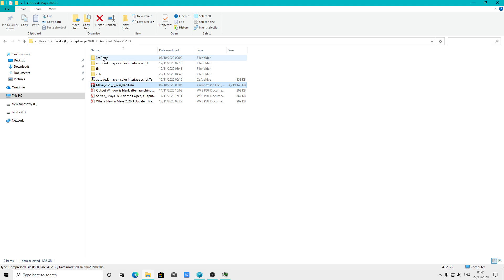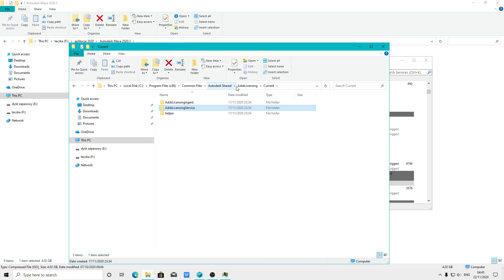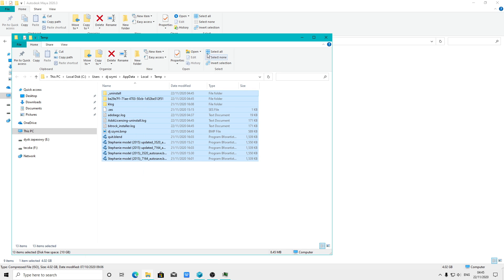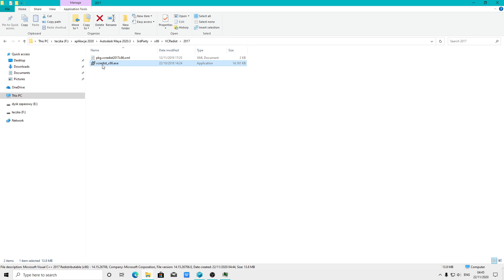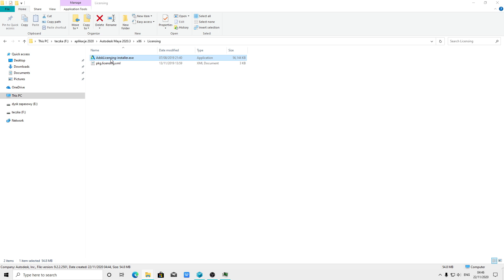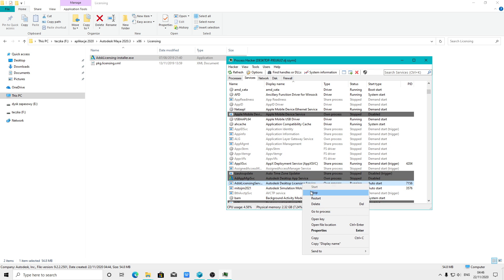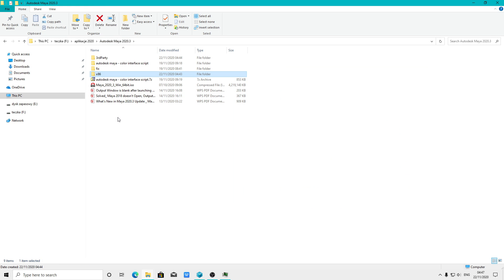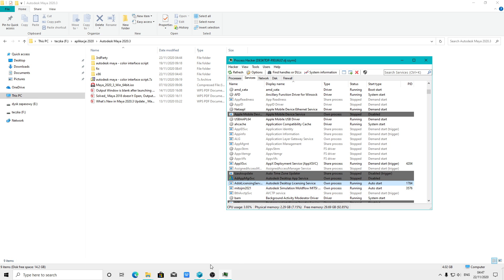Autodesk error 1603 fix - latest video - fix (2020)